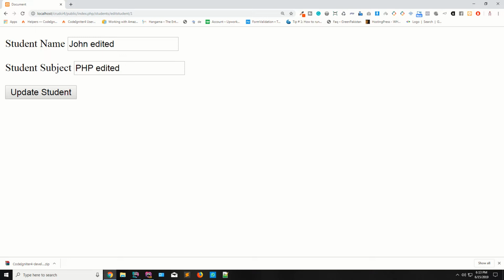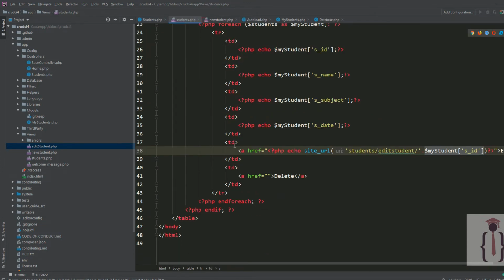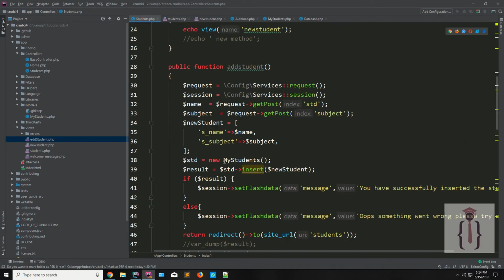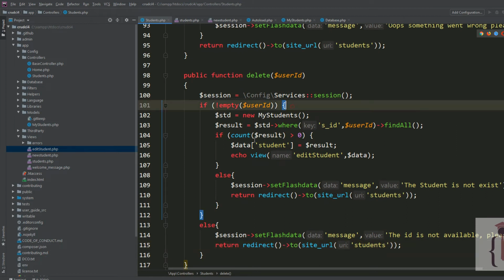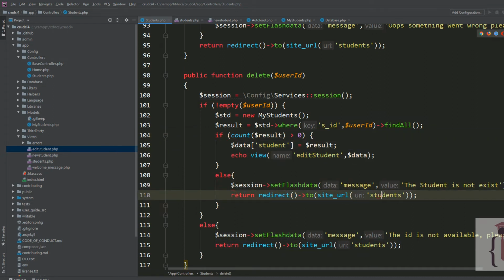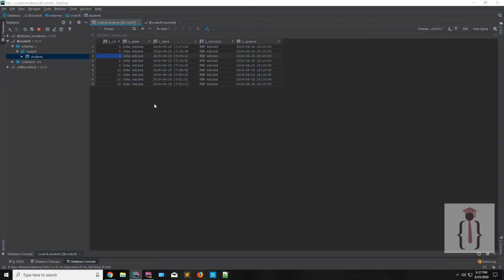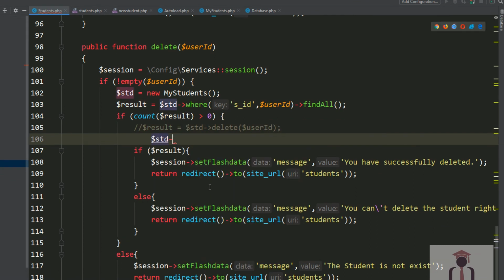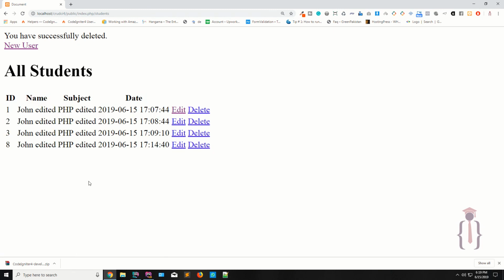Delete in Codeigniter 4 | Delete _batch in Codeigniter 4 | ci delete